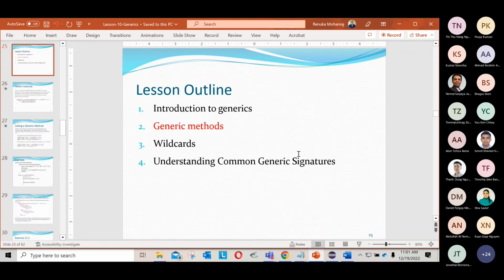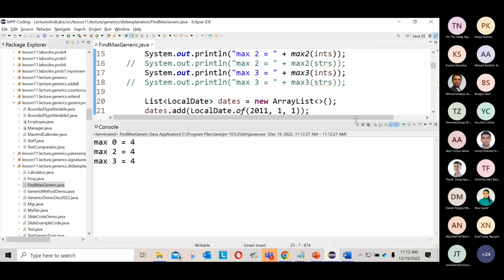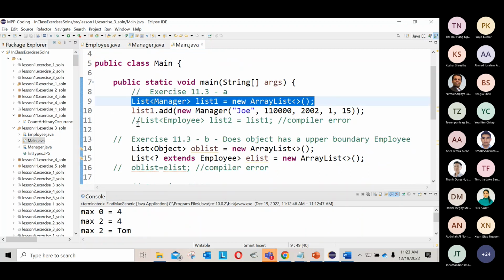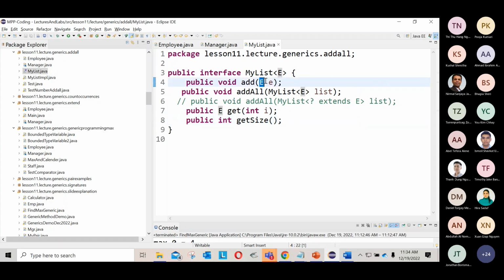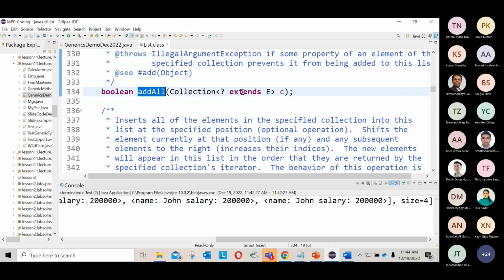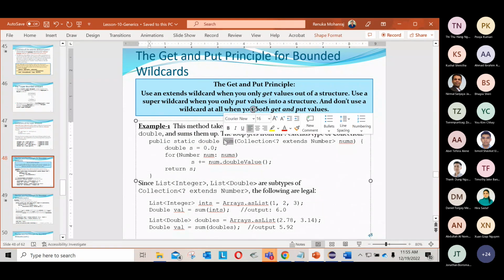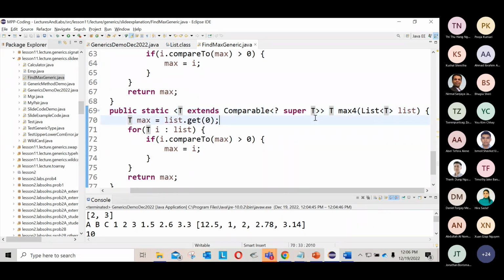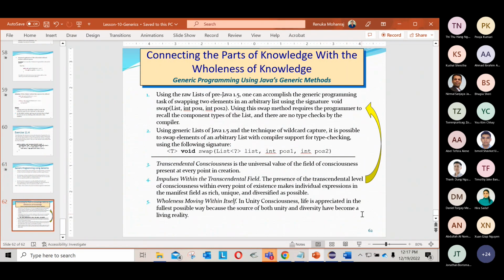CS401 Modern Programming Practices (Renuka Mohanraj) - Lesson 10.2